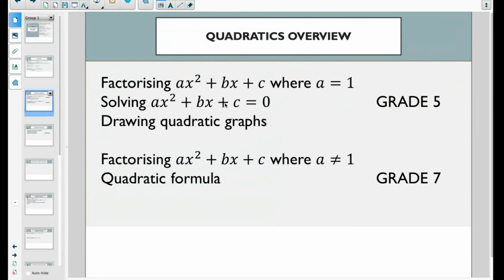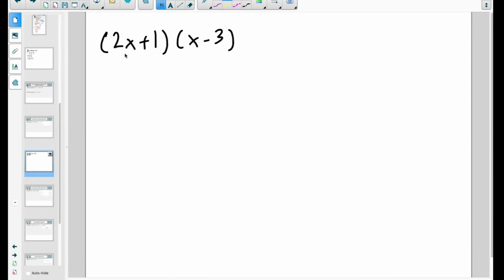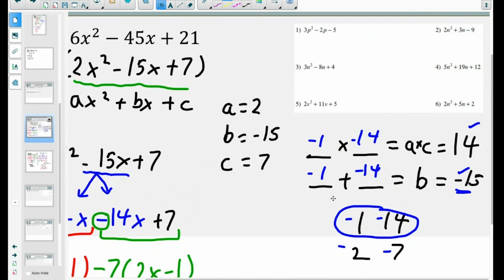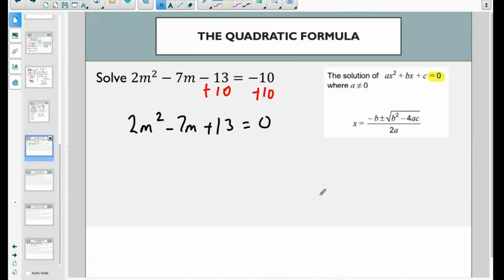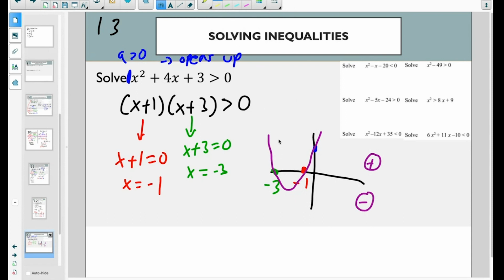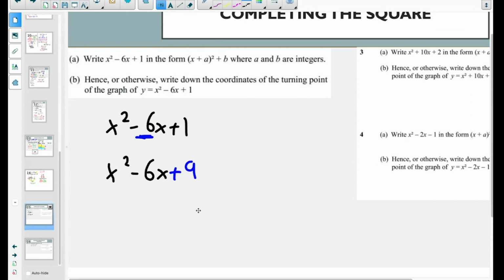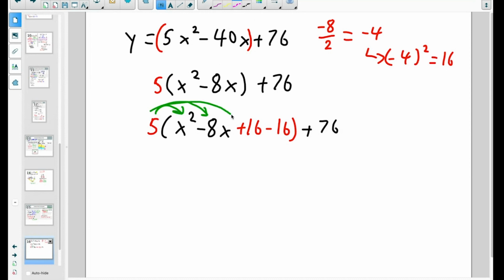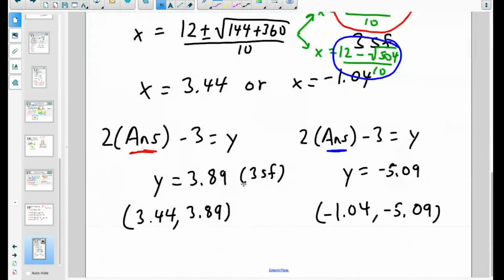GCSE Higher Revision - Quadratics (factorising, completing the square, simultaneous equations, etc.)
Quick little revision session on higher tier topics.

0:00 Overview/Introduction
5:22 Solving quadratic equations
12:21 Factorising harder quadratics
36:46 The quadratic formula
45:05 Quadratic inequalities
59:20 Completing the square
1:14:59 Quadratic simultaneous equations